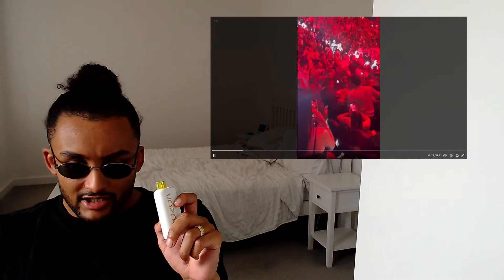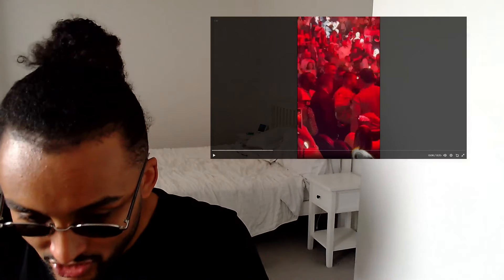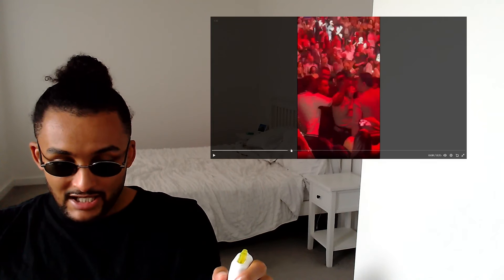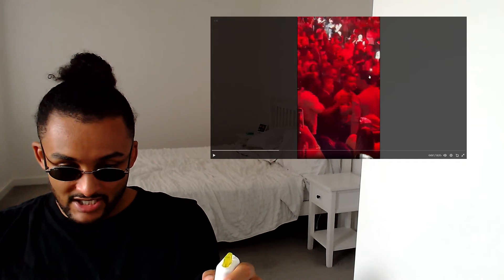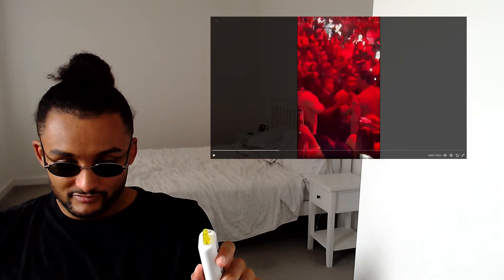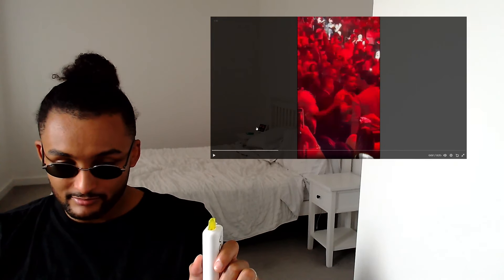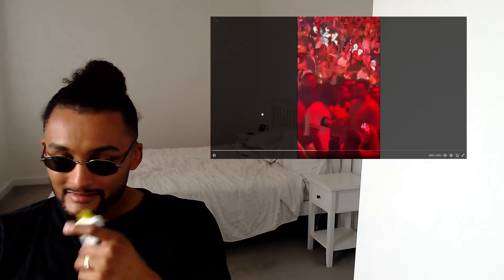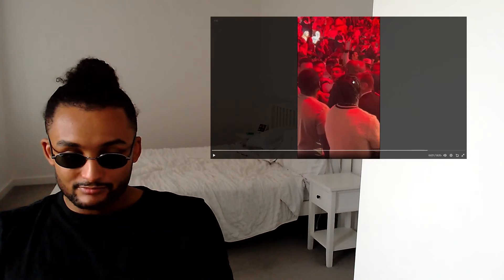X-RATED! Terence Crawford *POKES* Teofimo Lopez UPSIDE HIS FOREHEAD..